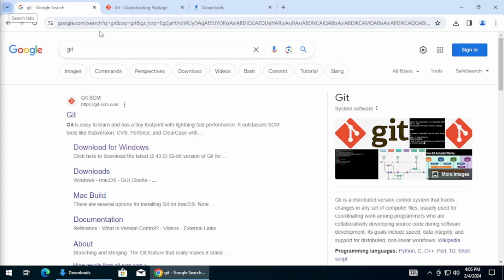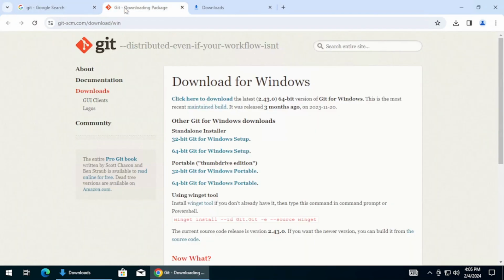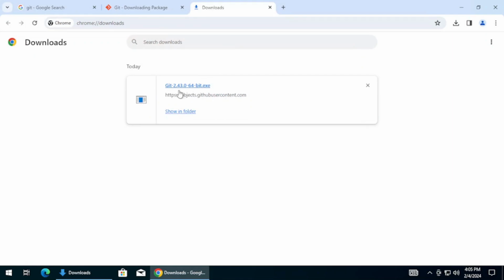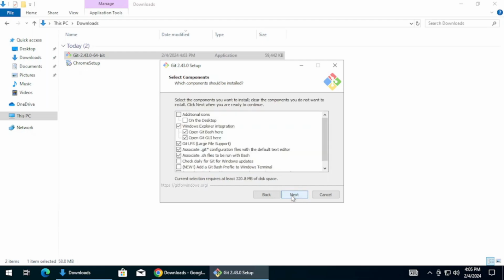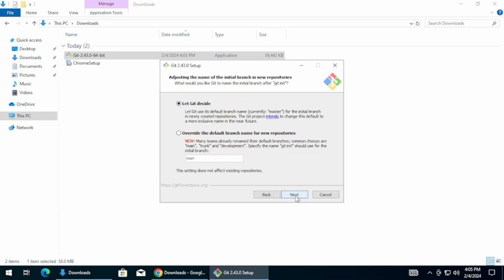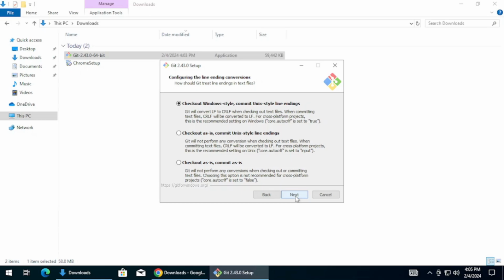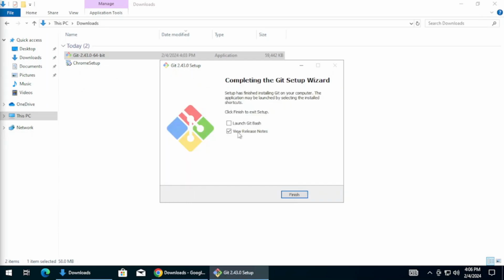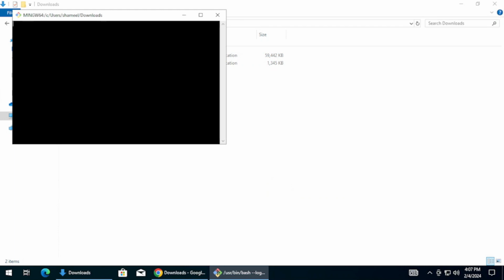How to install Git in Windows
The video explains how to install Git in windows. It is a tool which is used to implement version control system. It can further be integrated with GitHub, BitBucket or GitLab.